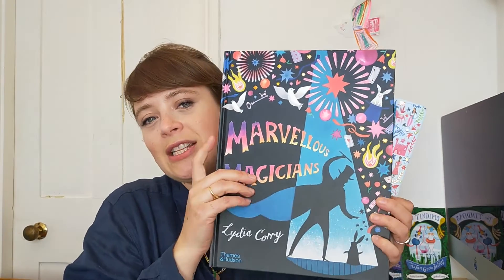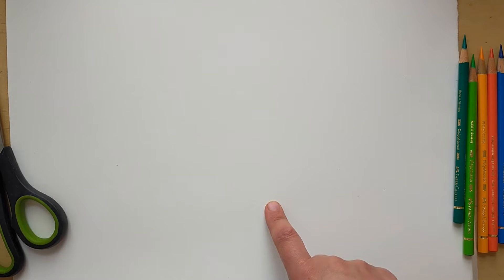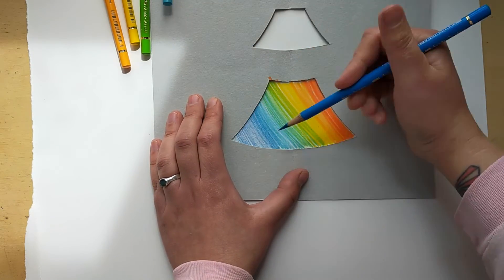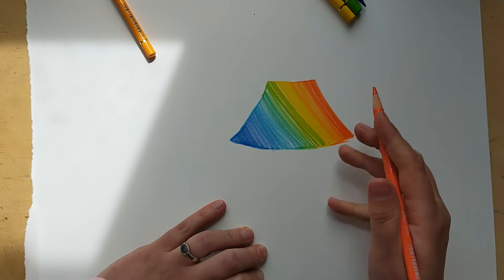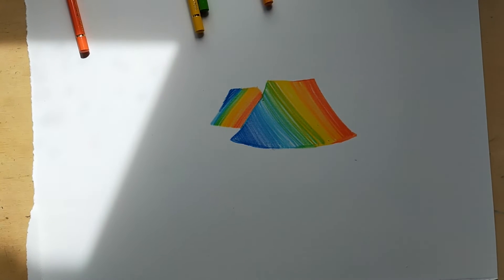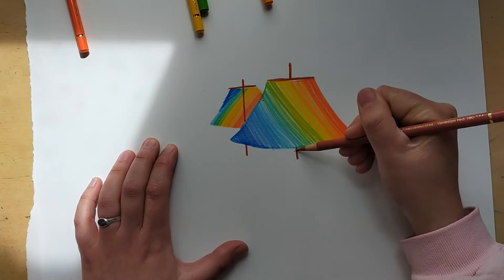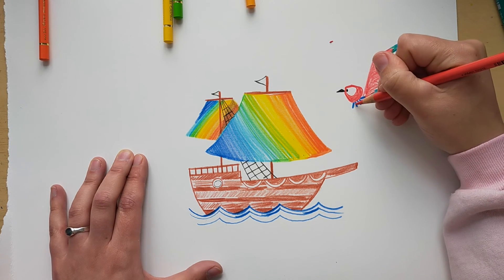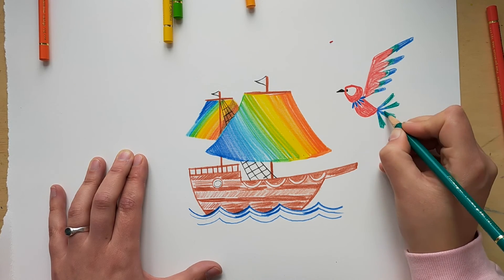‘The Pirate Mums’ draw-along with illustrator Lydia Corry (for ages 4+)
🌟RAINBOW PIRATE SHIP DRAW-ALONG🌟
...with illustrator Lydia Corry

🏴‍☠️🏳️‍🌈Billy has two pirates for mums. He wishes his family could be more like everyone else's. Until a swashbuckling adventure changes everything!

🏴‍☠️🏳️‍🌈‘The Pirate Mums’ by Jodie Lancet-Grant, illustrated by Lydia Corry (OUP)

First aired: 4PM BST/11AM EST/8AM PST Monday 7th June 2021

🏴‍☠️🏳️‍🌈About ‘Pirate Mums’…
The Pirate Mums is the story of a boy called Billy, and his two larger-than-life swashbuckling mums. Though Billy starts the story wishing his family could be more like everyone else’s, he soon comes to appreciate their uniqueness when his mums' nautical knowledge saves the day on an ill-fated school trip to the beach.

A sea-faring adventure deftly packed with humour and charm, The Pirate Mums is a heartfelt reminder that what makes your family different is what makes them special. - Lauren Ace, author of The Girls, winner of the Waterstones Children's Book Award for Illustrated Books.

Absolutely swashbuckling, climb aboard! - Jessica Love, author and illustrator of Julian is a Mermaid

The rollicking story of Billy's two mums, who save the day on a school trip to the seaside, thus convincing Billy to stop longing to have a normal family... A rainbow-hued riot of sea shanties and pirate banter. - The Guardian

🏴‍☠️🏳️‍🌈About Jodie Lancet-Grant (author)…
Jodie Mullish (publishing under her married name of Jodie Lancet-Grant) is a Communications Director at Pan Macmillan, where she works on high-profile non-fiction books for Bluebird. She has over 10 years of publicity and marketing experience in the industry, covering children's and adult, fiction and non-fiction publishing, and has been the recipient of a number of high-profile awards including those from the Nibbies, the Book Marketing Society and Futurebook. Jodie has written freelance articles for a range of publications including The Times and the Telegraph. She lives in East London with her wife and their twin daughters.

🏴‍☠️🏳️‍🌈About Lydia Corry (illustrator)…
Illustrator Lydia Corry studied painting at the Royal College of Art, and since graduating she has devoted herself to illustration. She lives with her partner and young daughter by the sea.

Title: Pirate Mums
Author: Jodie Lancet-Grant
Illustrator: Lydia Corry
Publisher: Oxford University Press
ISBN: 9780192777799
Publication Date: 3 June 2021

This is a multi-award winning Moon Lane Group online children’s literary event in association with OUP